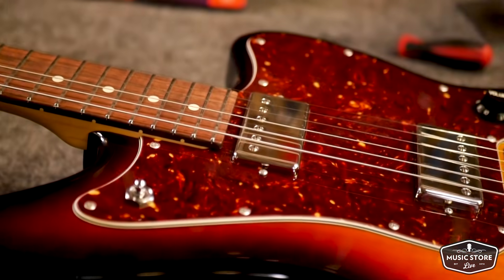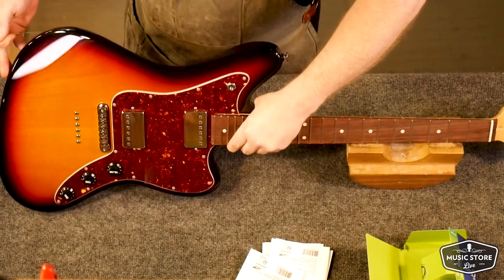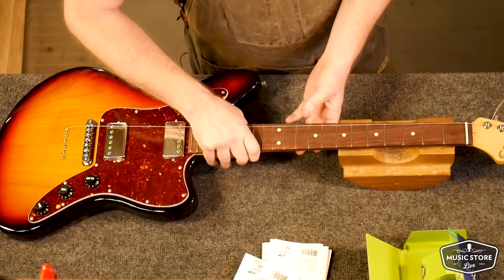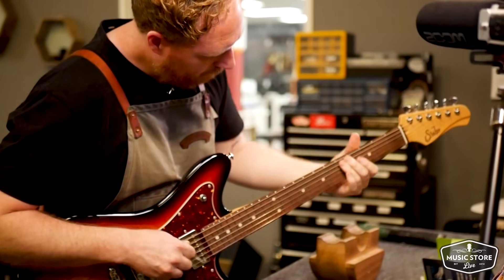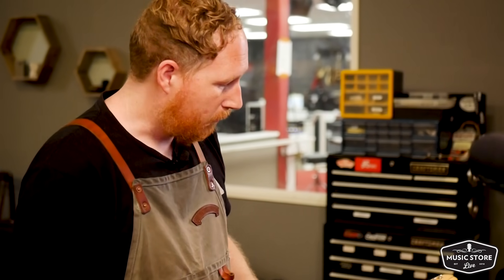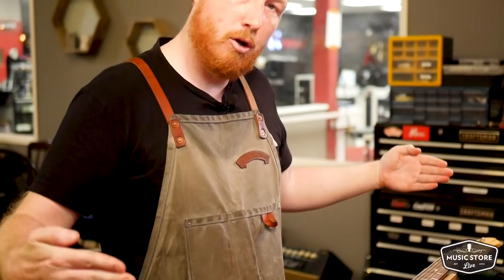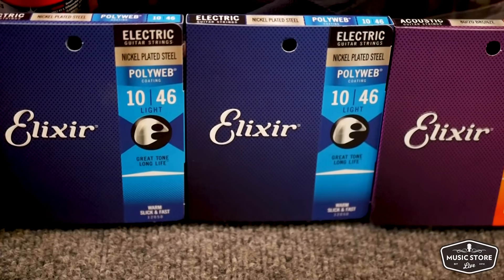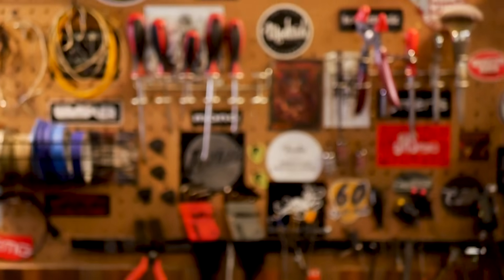The Quick Guide to Restringing An Electric Guitar Ft. Elixir Strings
We got Sean of Hutch & Sons to show you how to professionally and quickly change strings on an electric guitar, featuring Elixir guitar strings!